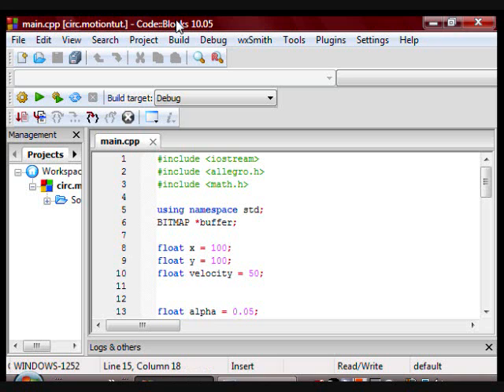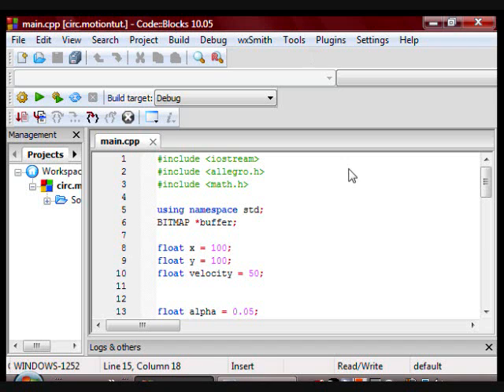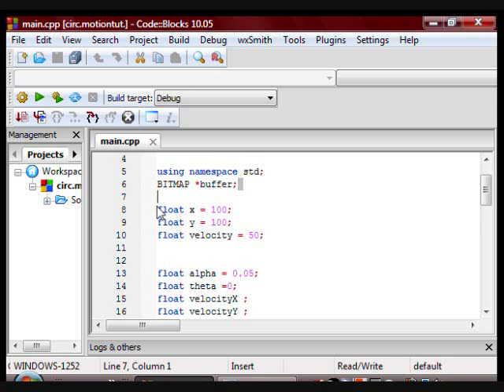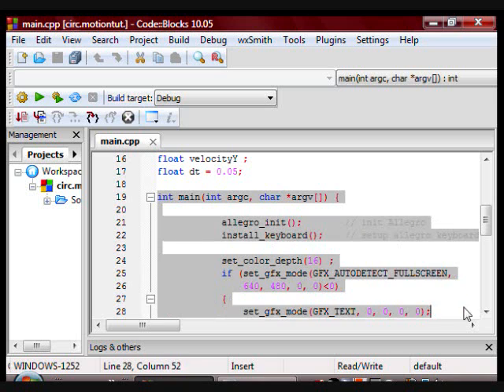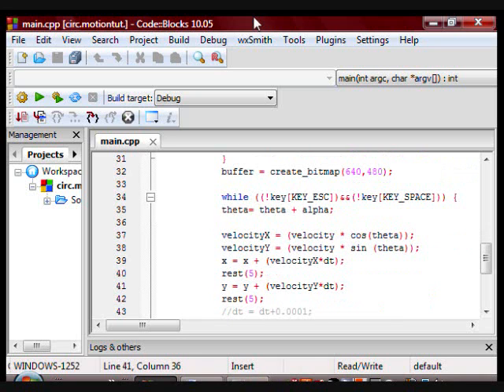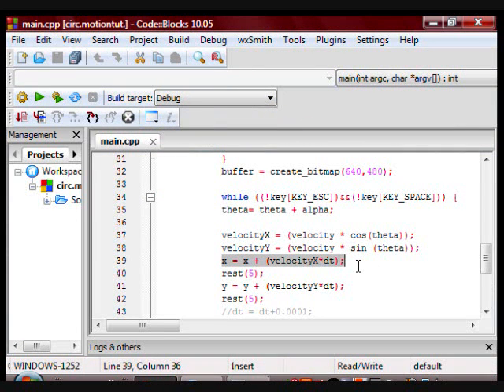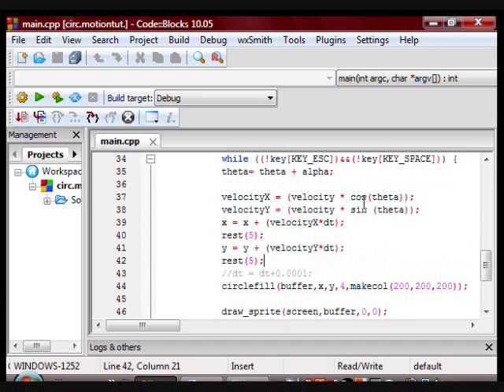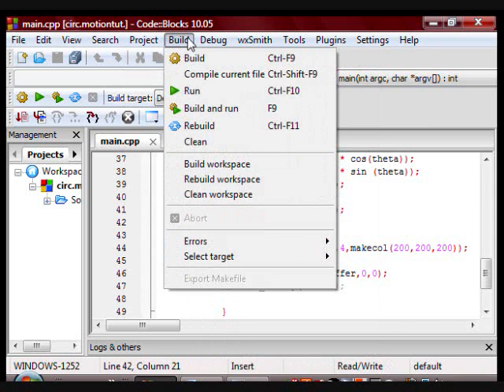uniform circular motion allegro tutorial.wmv